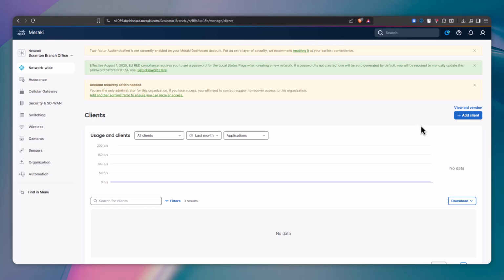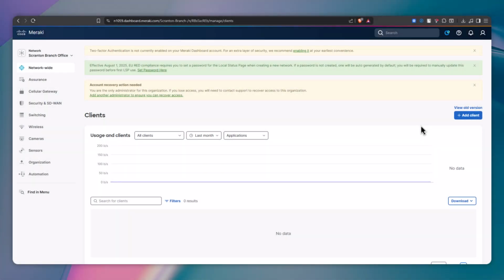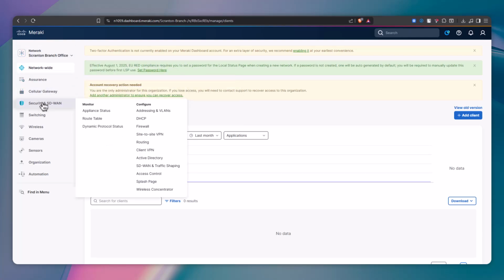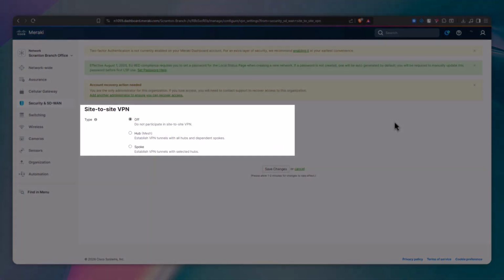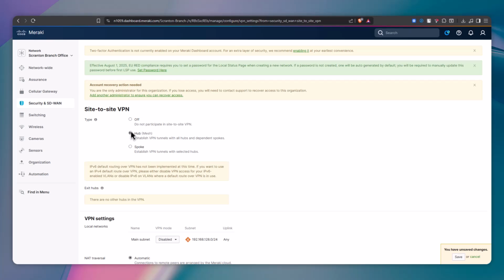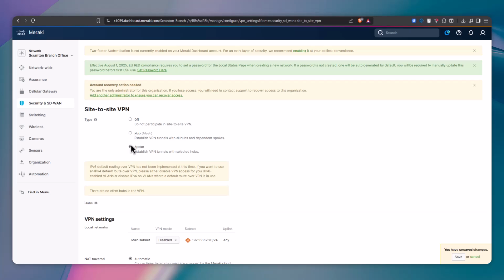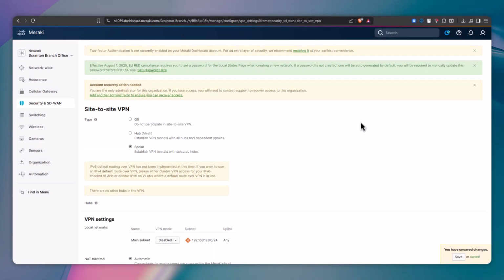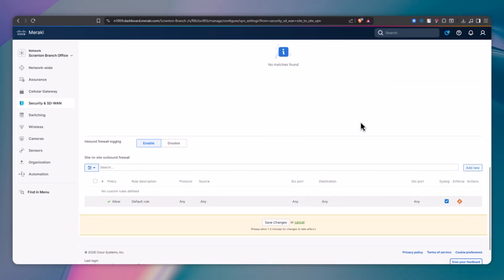How To Set Up Auto VPN Between Cisco Meraki MX Appliances (Full Guide)